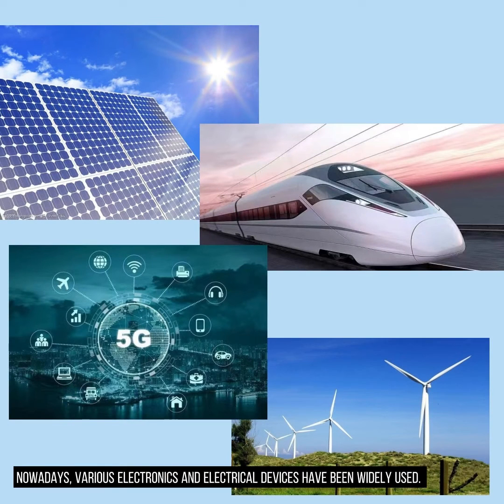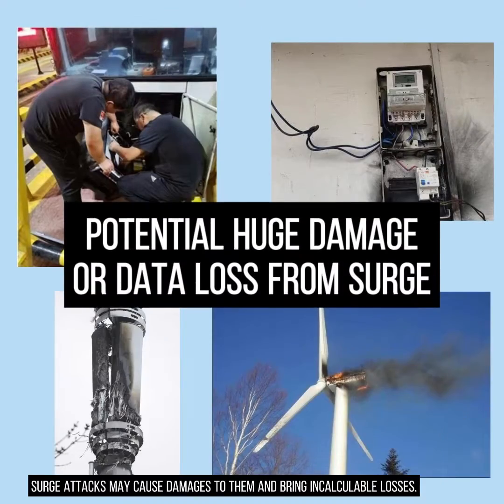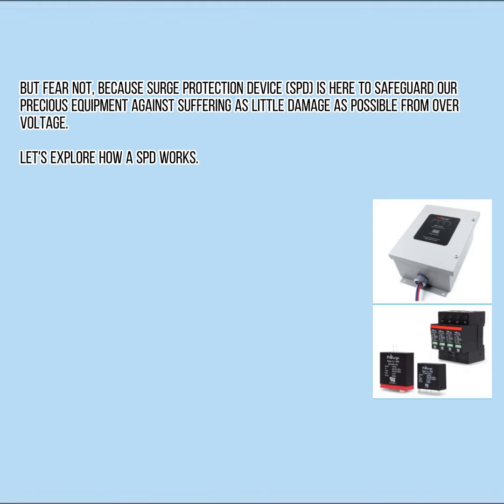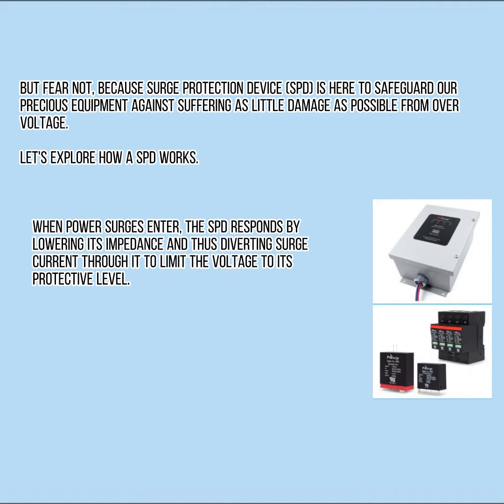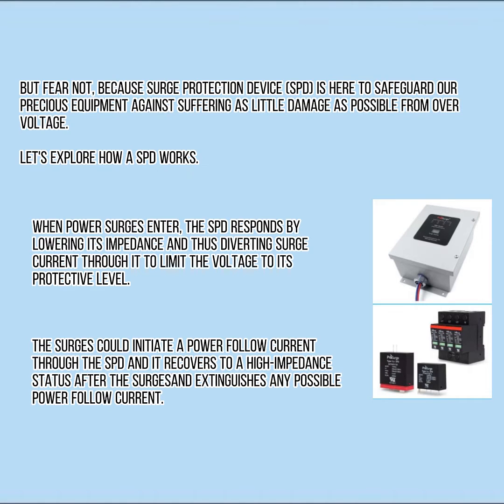How does a surge protection device work？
This video is part of surge protection device series with Prosurge Electronics. We are going to learn how surge protection device (SPD) protects the electronic and electrical equipment.